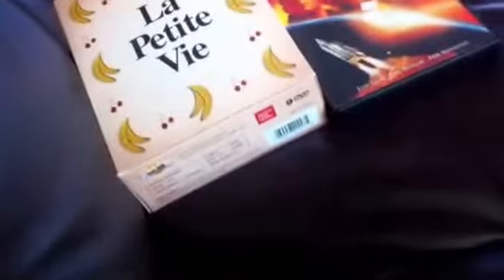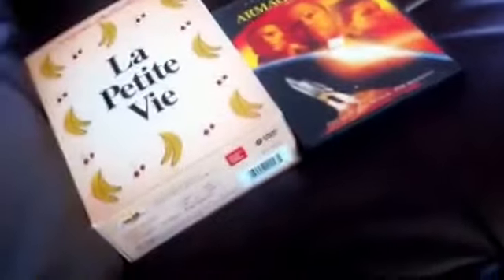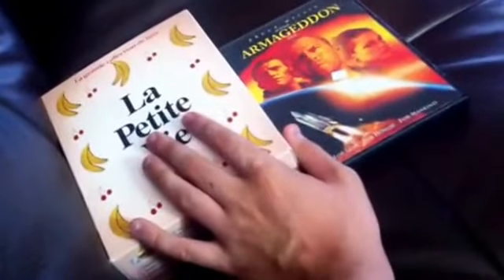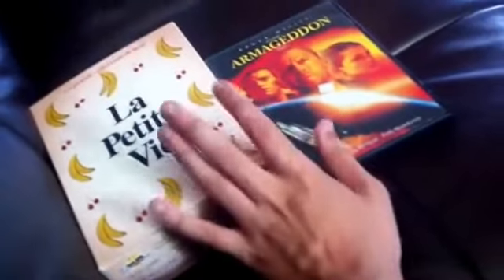Double Frature DVD opening 167